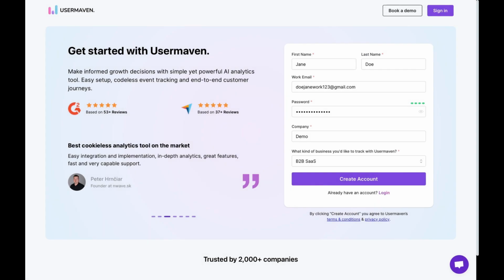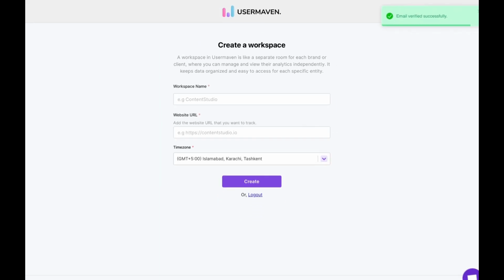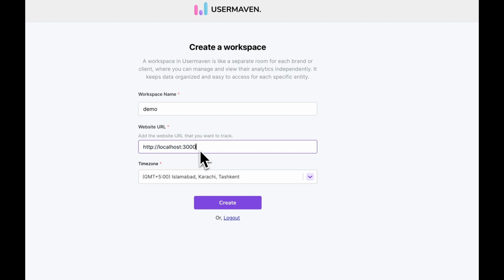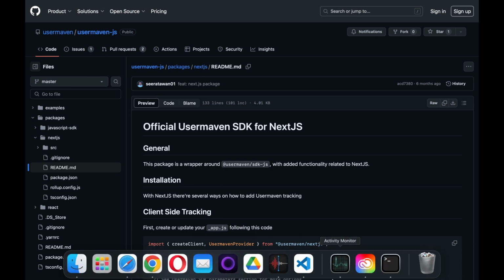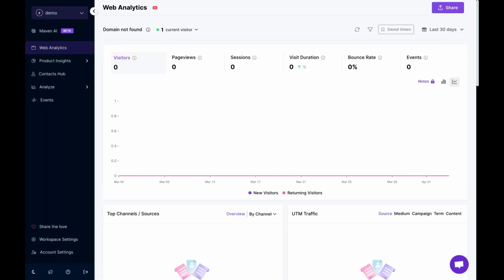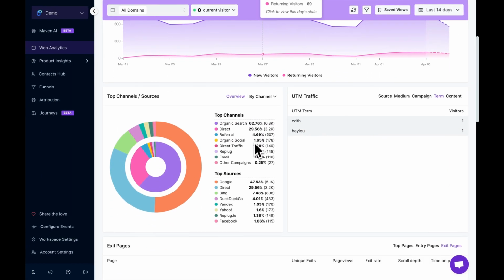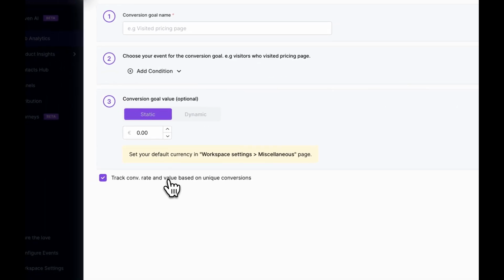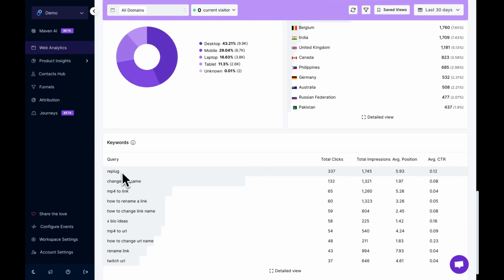🚀 Getting started with Usermaven: Install tracking script in minutes! 💻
In this video, we’ll guide you through the process of installing the Usermaven tracking script to kickstart your analytics journey. 💡

Follow along as we show you how to sign up, create a workspace, and integrate the tracking script into your website. 🌐
With step-by-step instructions and helpful visuals, you’ll be up and running in no time! ⏰

Ready to revolutionize your website and product analytics game? Let’s dive in! 💼📈

00:00 Introduction
00:43 How to sign up for Usermaven?
01:49 What is a workspace?
02:20 How to create a workspace in Usermaven?
02:54 How to install the Usermaven tracking script?
04:47 The web Analytics dashboard overview.
06:01 What Is a conversion goal?
07:28 Conclusion